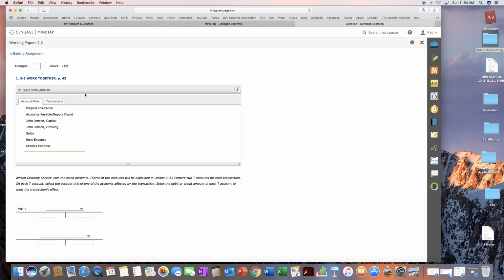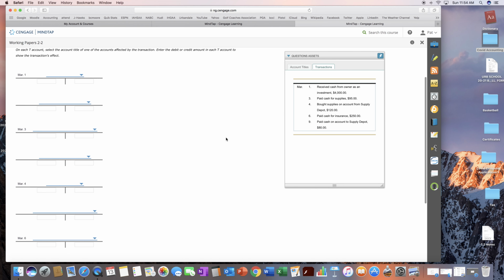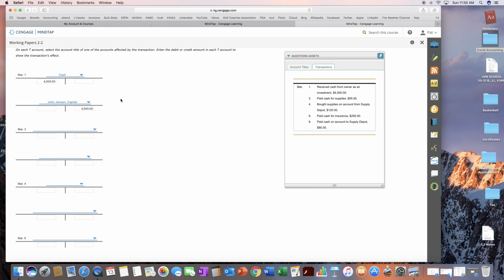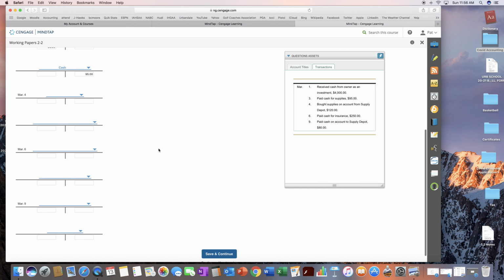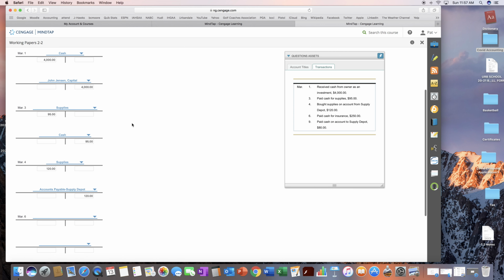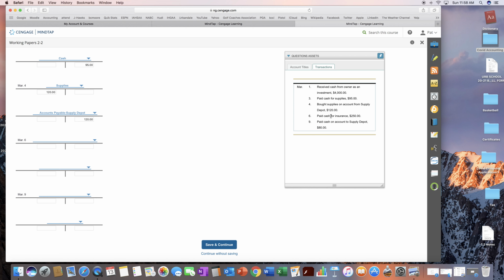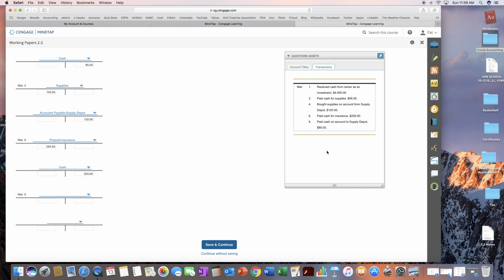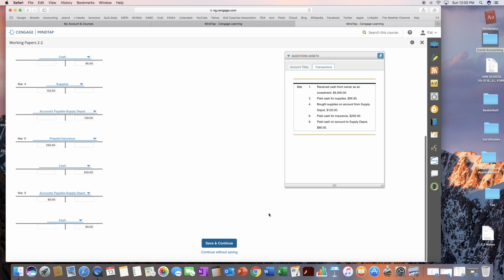2 2 wkt